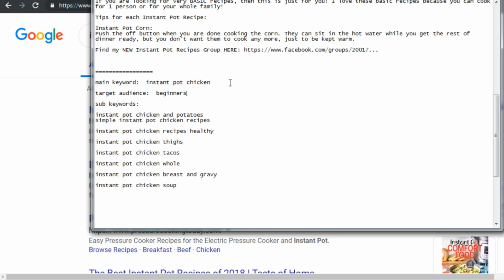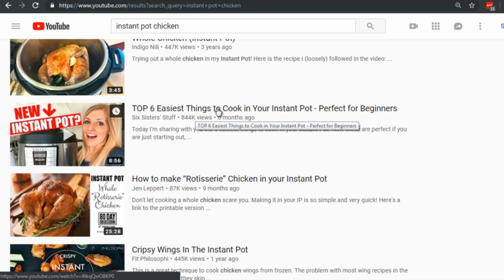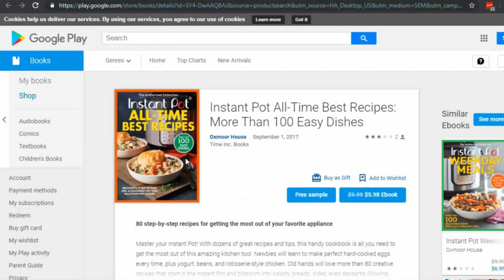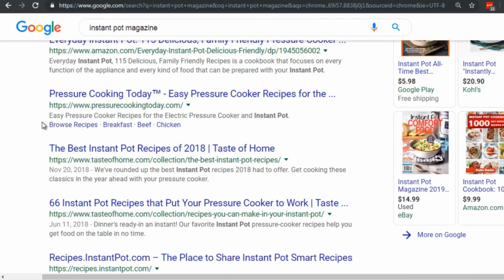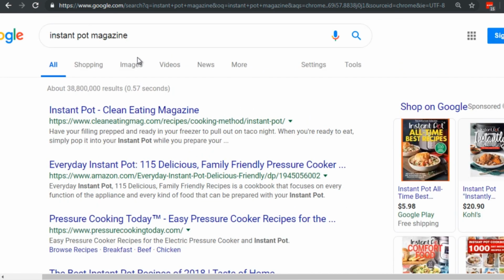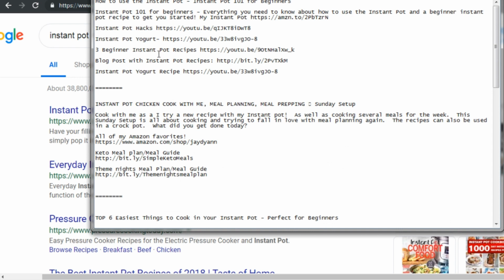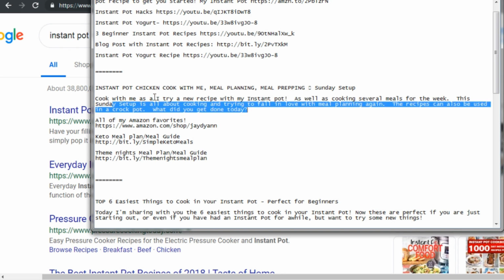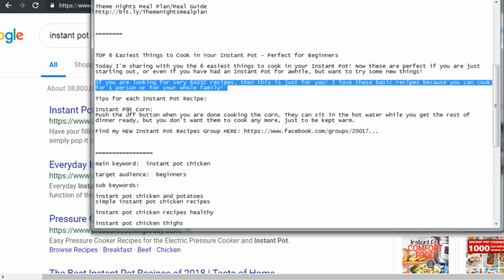You tube SEO v2 Optimize Video - Title Description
My Channel -